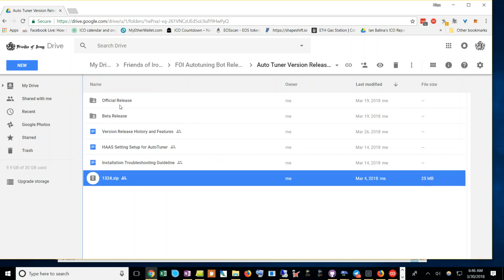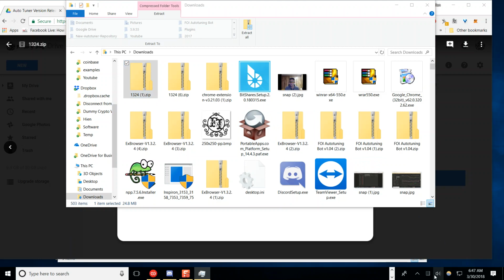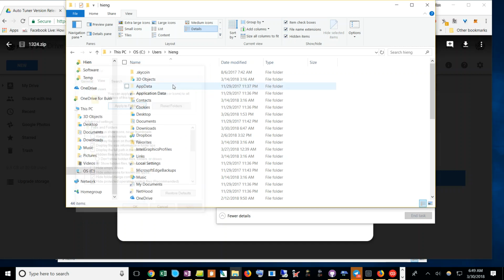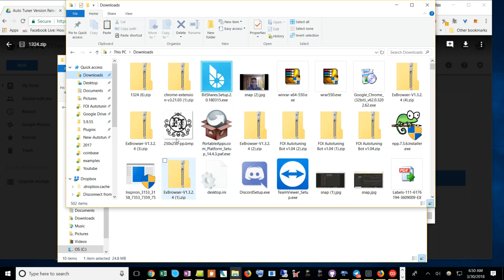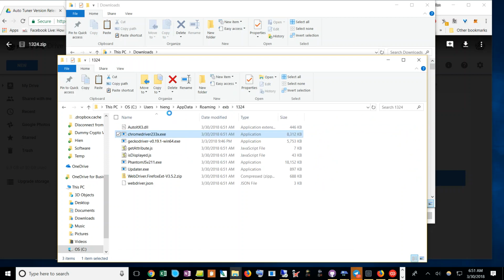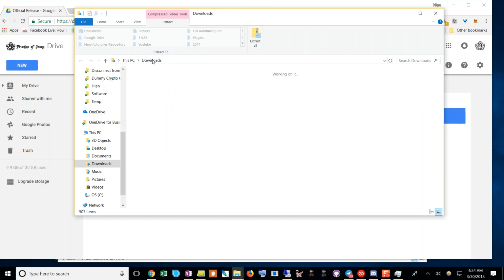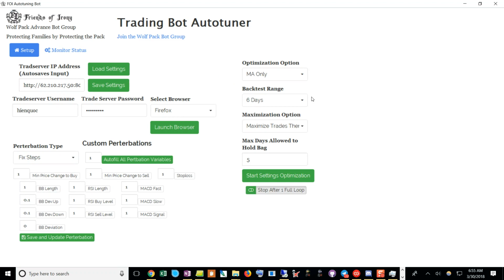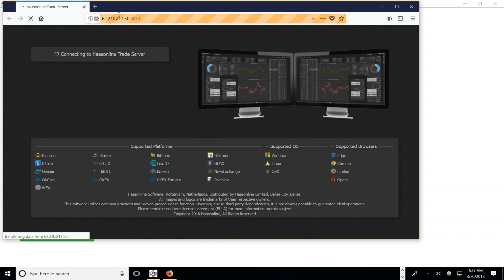Video 1 How to Install the FOI Auto tuner